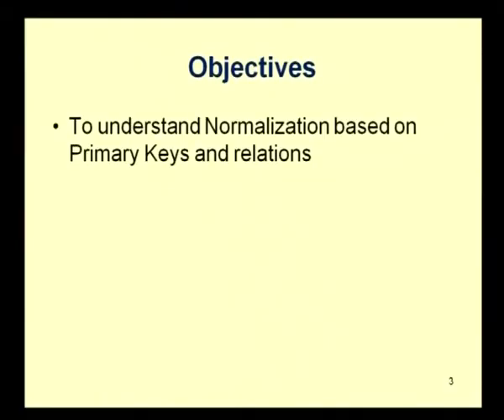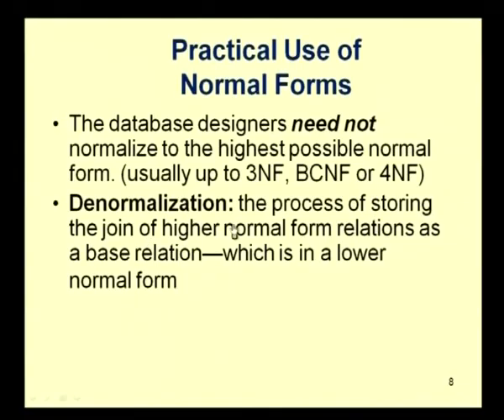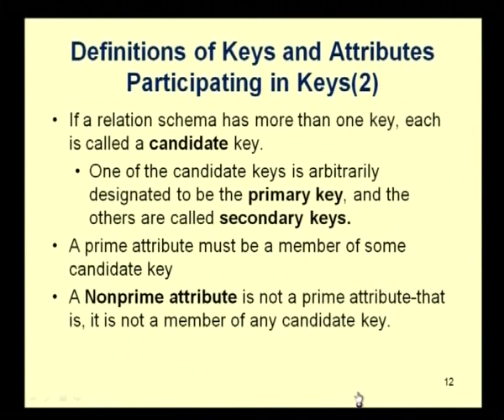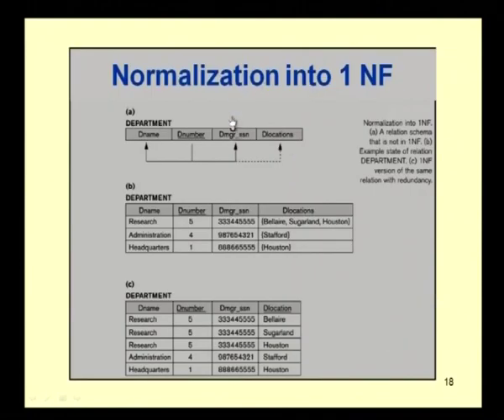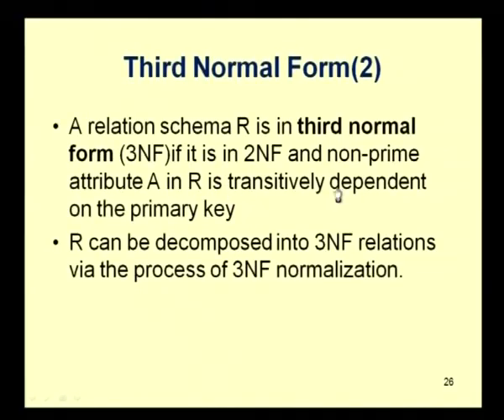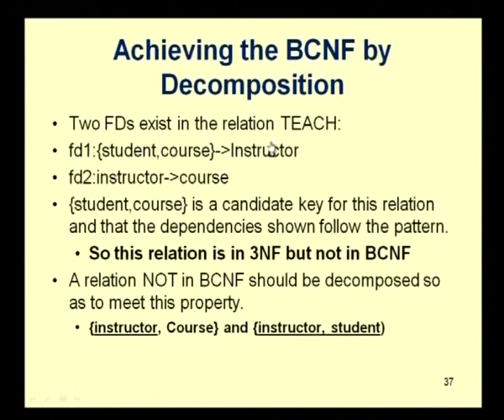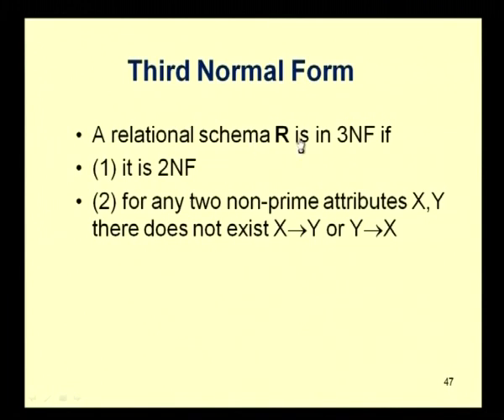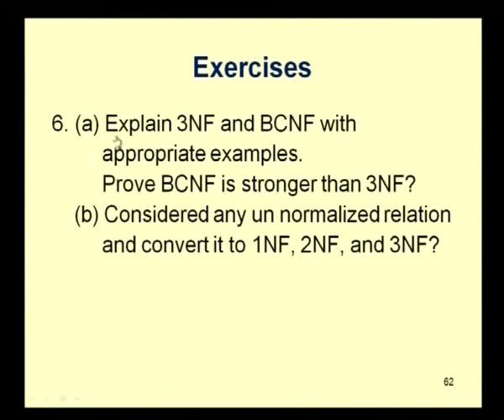COMPUTER SOFTWARE :EDITOR PART 2